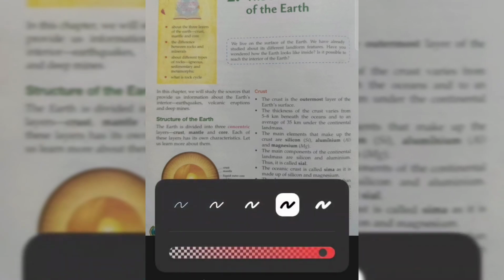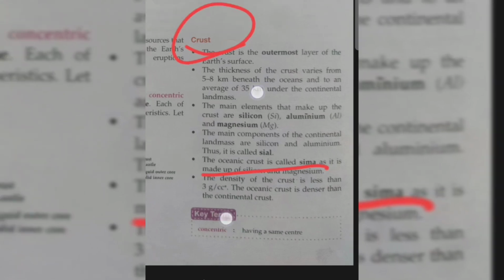Geography : Structure of the Earth 🌎. L-2 Part - 1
Geography : Structure of the Earth 🌎. L-2 Part - 1 Class - 7